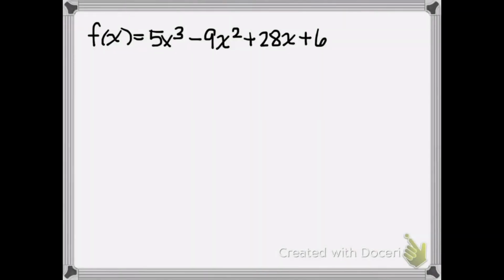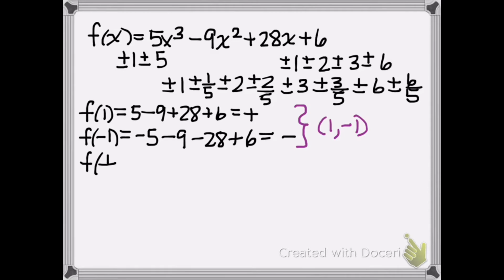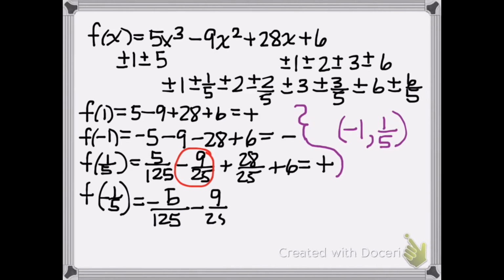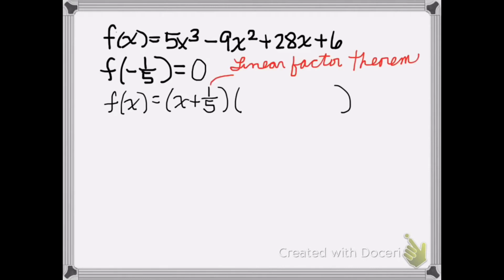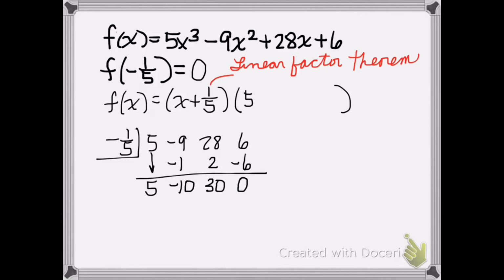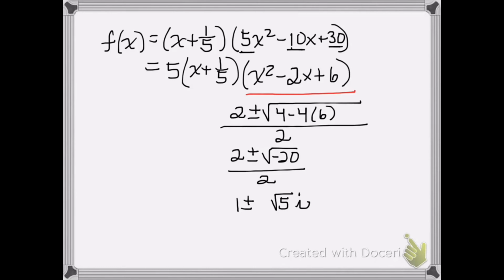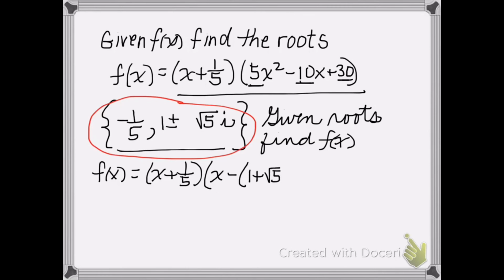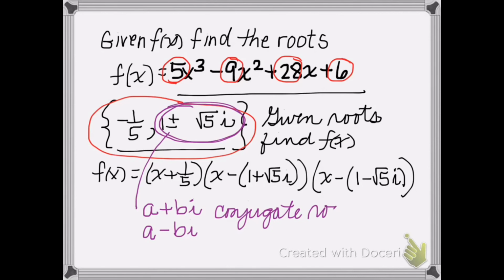Rational Zero Test and Complex Roots